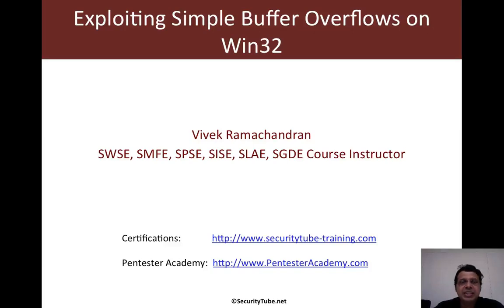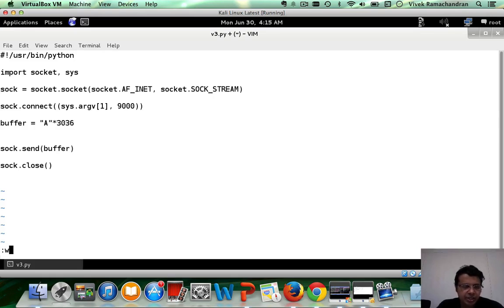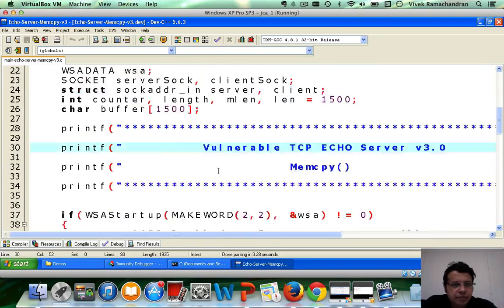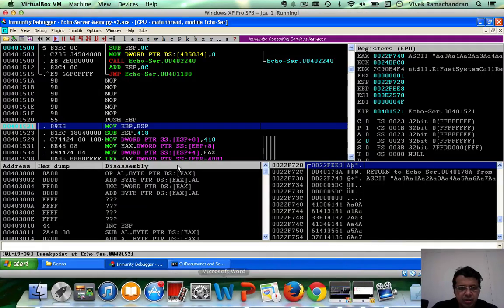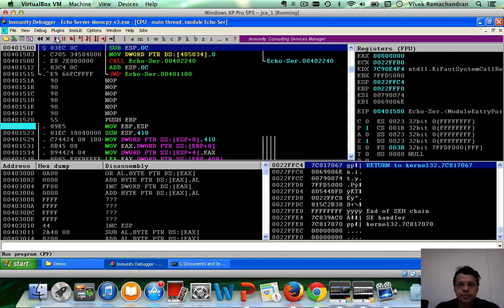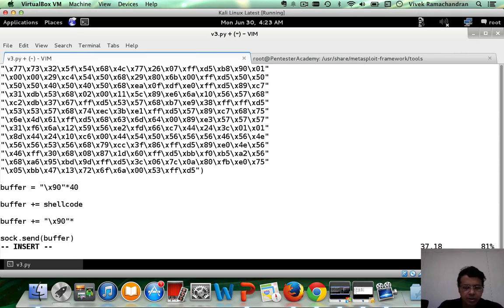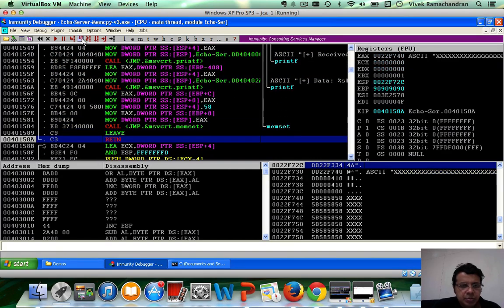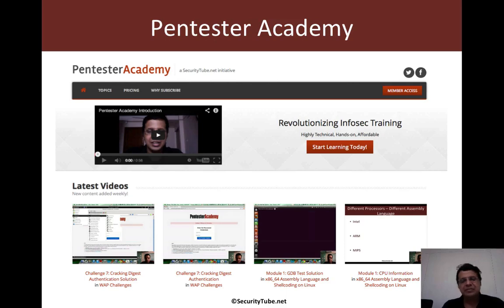012 exploiting echo server v3 part 1